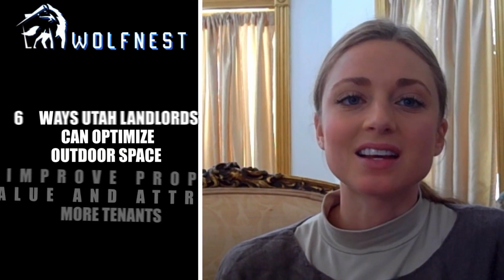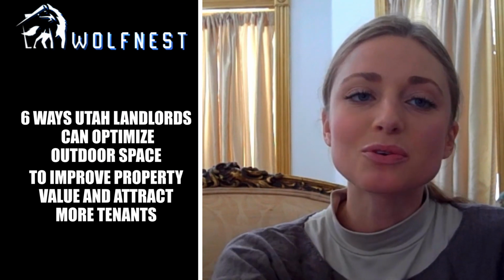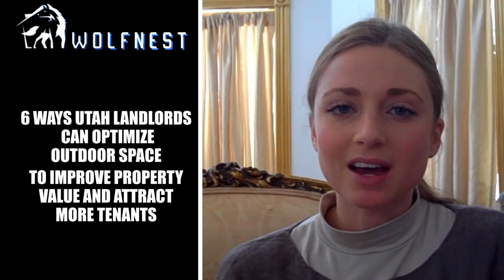6 Ways Utah Landlords Can Optimize Outdoor Space To Improve Property Value And Attract More Tenants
It doesn't matter if you've recently moved into your apartment or want to improve your outdoor area's aesthetics; now is the time to put your patio or balcony in good condition.

Wolfnest Property Management
9131 SOUTH MONROE PLAZA SUITE